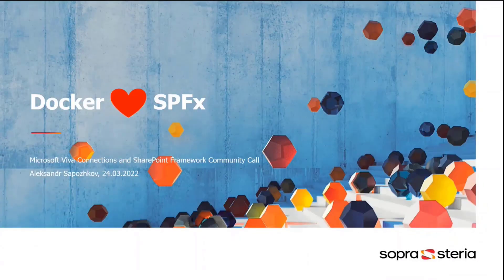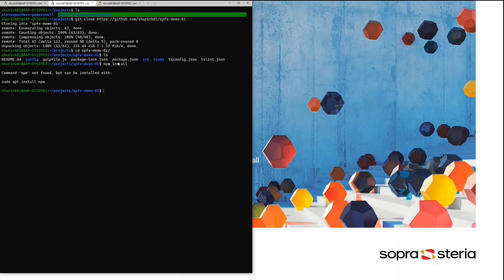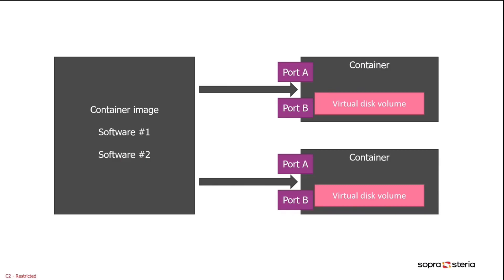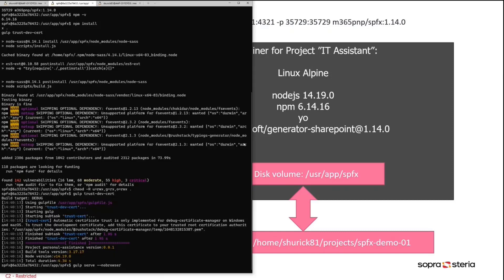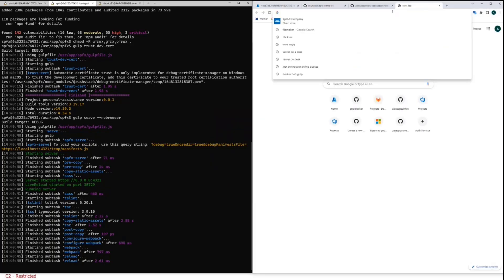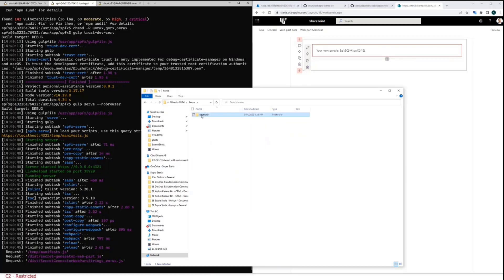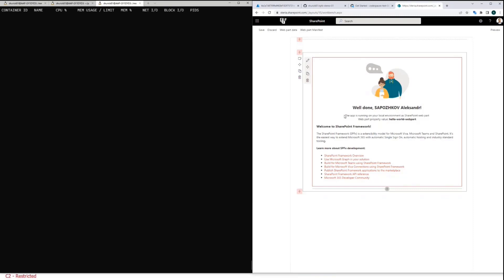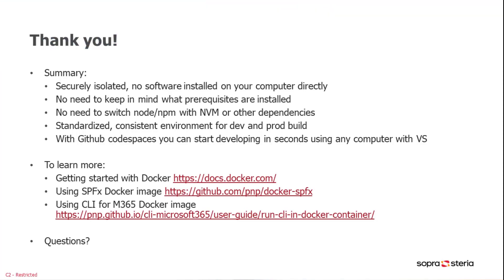Docker Loves SharePoint Framework (SPFx)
In this 16-minute developer-focused demo, Aleksandr Sapozhkov defines a developer scenario:  I work for many customers, and I’m asked to fix bug or contribute to a project.  I don’t have dependency tools on my machine, nor am I interested in accessing potentially unsafe code.  Virtual options – create VMs or use containers.   See how easy it is to open a project in a safe, provisioned, light weight container located on your machine or in the cloud.  Docker is only app required on your machine.  This PnP Community demo is taken from the Viva Connections & SharePoint Framework Bi-weekly sync call recorded on March 24, 2022.

Demo Presenter:  Aleksandr Sapozhkov (Sopra Steria) | @shurick81